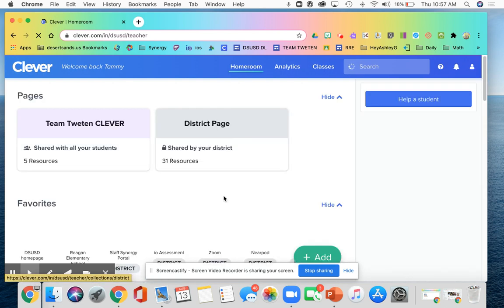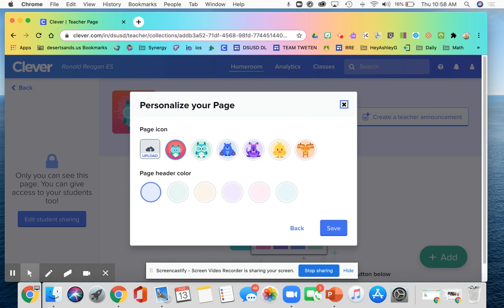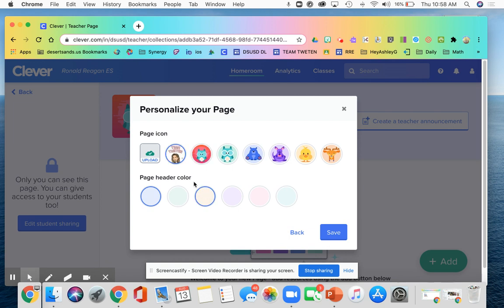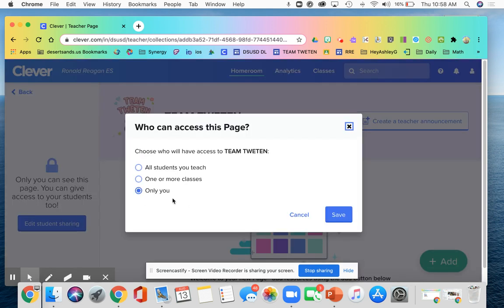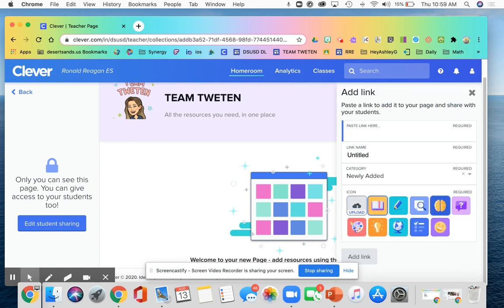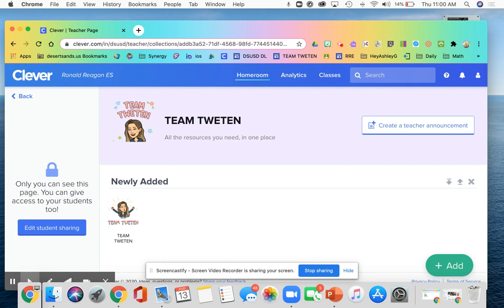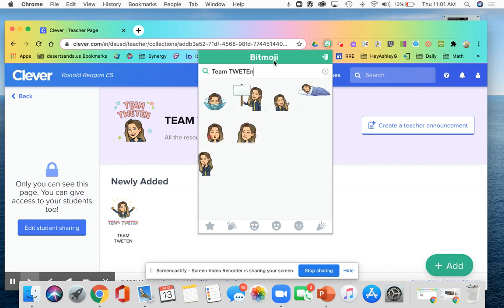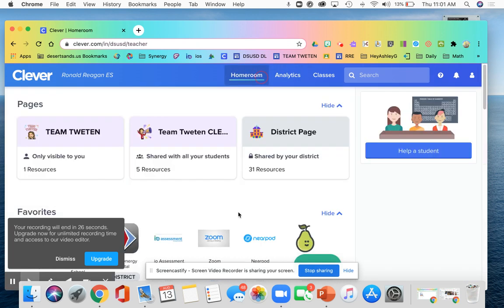Create a teacher page and add links in CLEVER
Clever tutorial